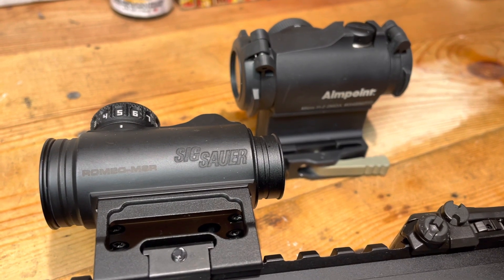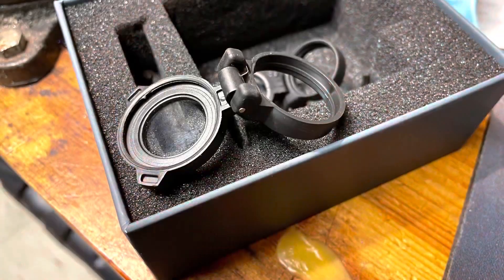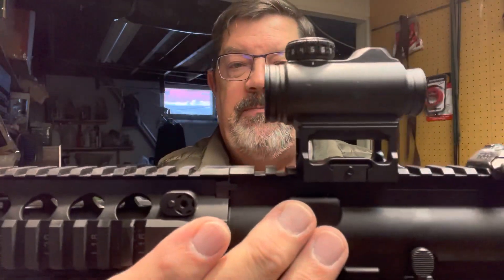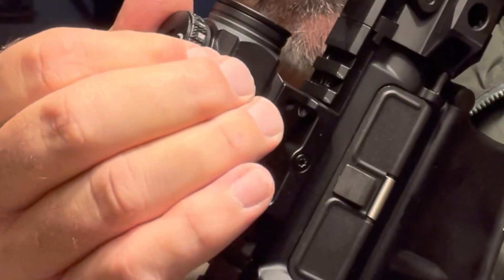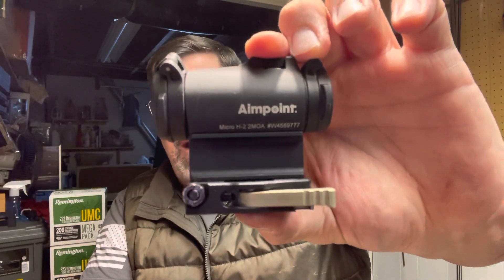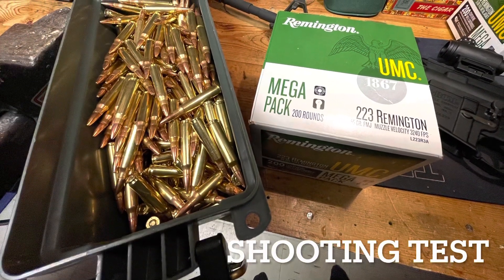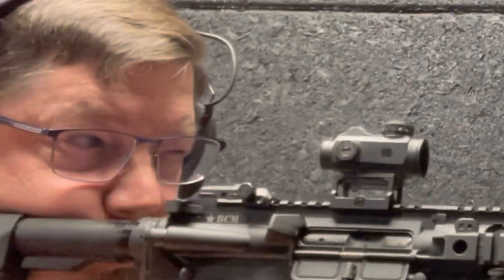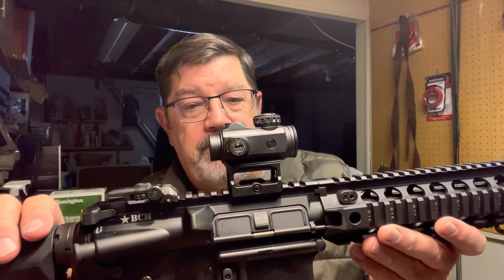SIG ROMEO MSR: budget friendly, no-frills & durable optic